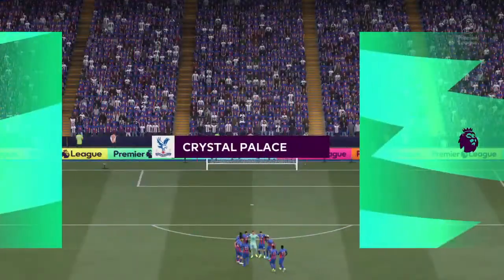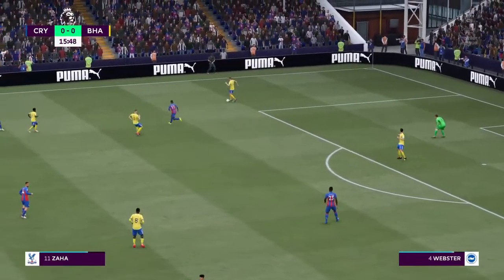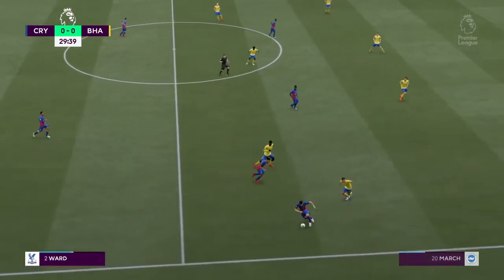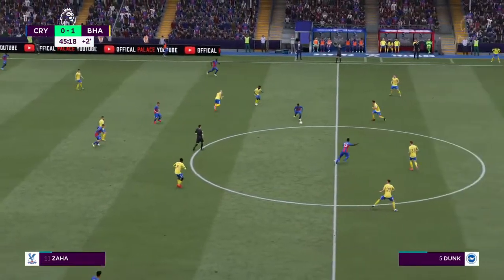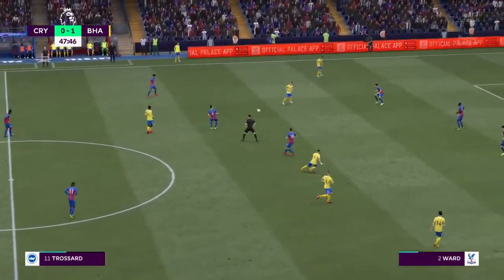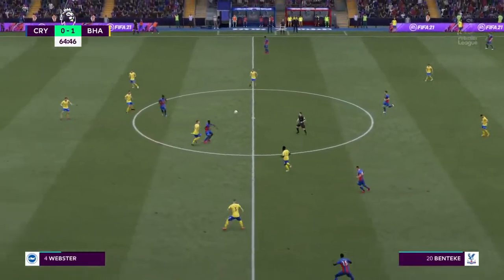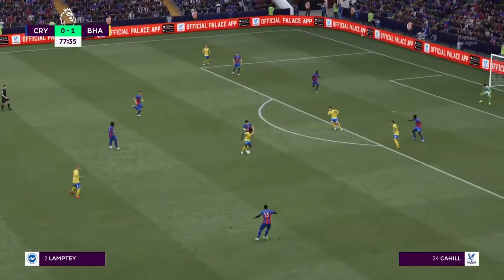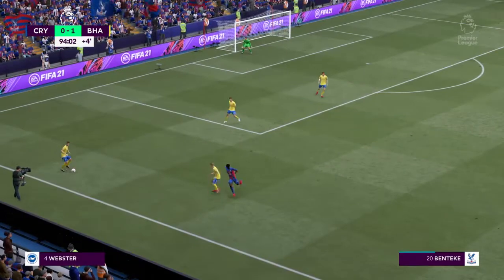2020-21 Premier League [FIFA 21] | Matchweek 5 | CRY v BHA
Matchweek 5 (October 18, 2020)
(1-1-2) Crystal Palace vs. (0-0-4) Brighton & Hove Albion
Selhurst Park

Standings after Matchweek 4:
1.  Everton (4-0-0, +8) 12 PTS
2.  Tottenham Hotspur (3-0-1, +4) 9 PTS
3.  Newcastle United (3-0-1, +1) 9 PTS
4.  Liverpool (2-1-1, +6) 7 PTS
5.  Leicester City (2-1-1, +5) 7 PTS
6.  West Ham United (2-1-1, +5) 7 PTS
7.  Southampton (2-1-1, +2) 7 PTS
8.  Arsenal (2-1-1, +1) 7 PTS
9.  Manchester City (2-0-1, +4) 6 PTS
10.  Chelsea (2-0-2, +3) 6 PTS
11.  Manchester United (2-0-1, +1) 6 PTS
12.  Fulham (2-0-2, 0) 6 PTS
13.  Wolverhampton Wanderers (2-0-2, -4) 6 PTS
14.  Leeds United (2-0-2, -8) 6 PTS
15.  Crystal Palace (1-1-2, -2) 4 PTS
16.  Sheffield United (1-0-3, -1) 3 PTS
17.  Aston Villa (1-0-2, -2) 3 PTS
18.  Brighton & Hove Albion (0-0-4, -6) 0 PTS
19.  Burnley (0-0-3, -7) 0 PTS
20.  West Bromwich Albion (0-0-4, -10) 0 PTS